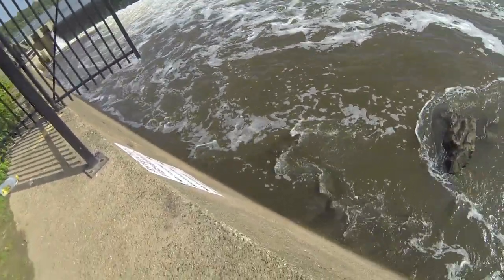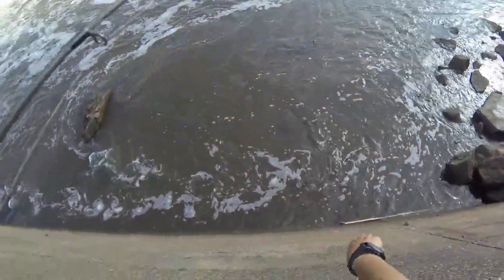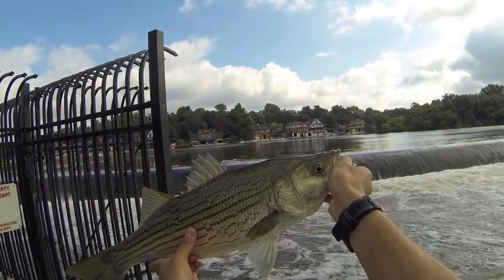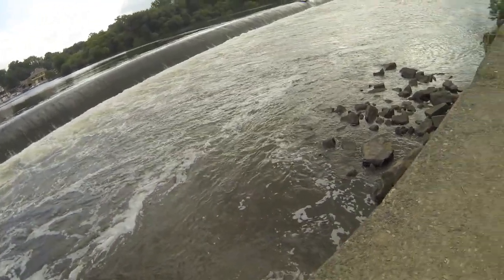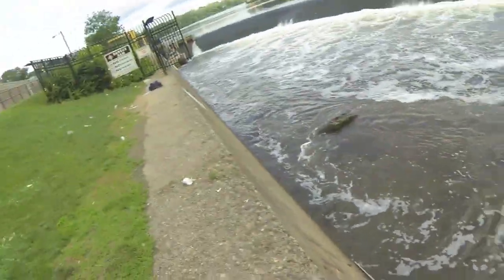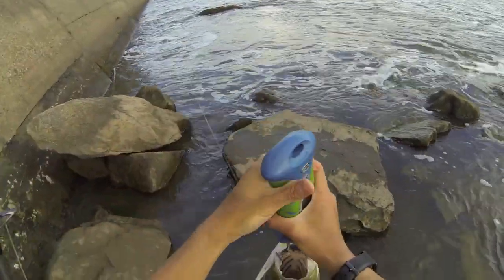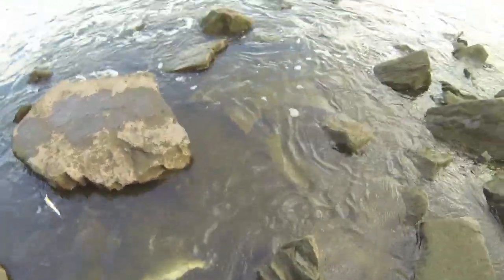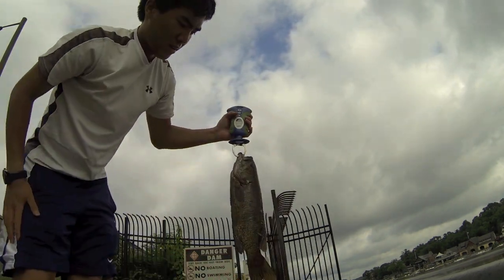Summer Striper Fishing at the Fairmount Dam in Philadelphia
Lures Used: lucky craft point 100 (crack black, american shad)
Combo Used: Antares DC (30 lb sufix 832, 20 lb seaguar tatsu leader) with g loomis 6' 6" MH/Fast mbr 783C

Location: Scuylkill River, PA
Date: July 4, 2013
Air Temp: 76 degrees
Water Temp: 75 degrees
Conditions: partly cloudy and winds up to 3 mph
Hatcam Used: Gopro hero 3 black (1080p, 30 FPS, wide FOV)

$2 - Lure Guide to Bass Fishing (21 pages) + a guide to growing a fishing YT channel (23 pages) (Plus all $1 perks :D)